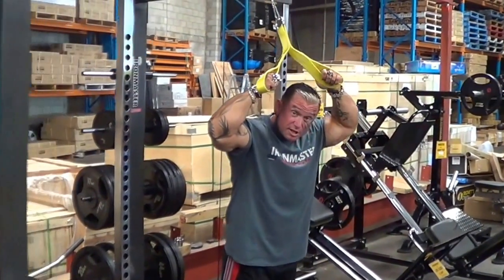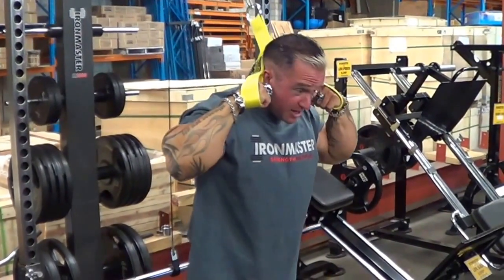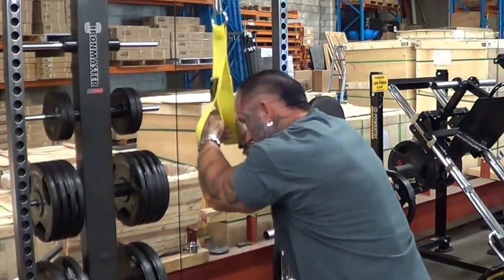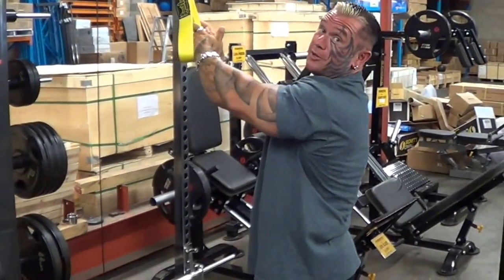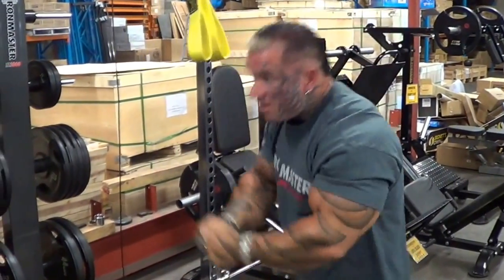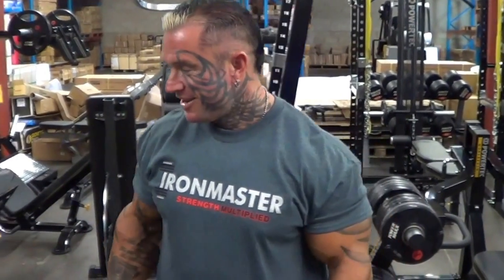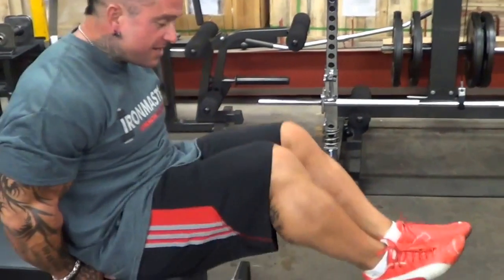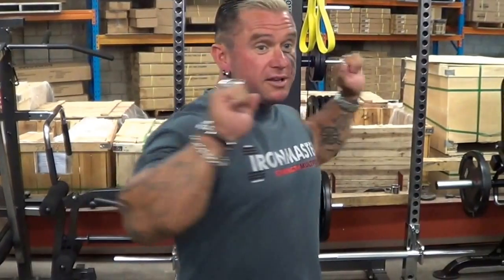Lee Priest Reveals Ab Workout for Mr Universe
After winning the Mr Universe title, Lee reveals his secrets to ab training.

The good news is that you don't need complicated gym equipment or weird and wonderful training techniques.